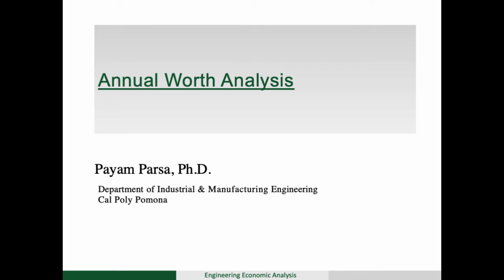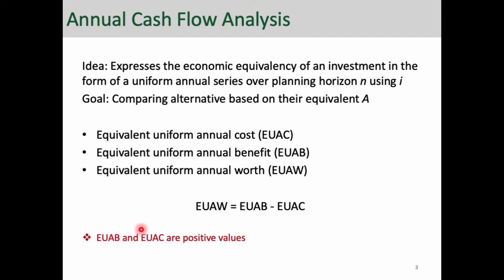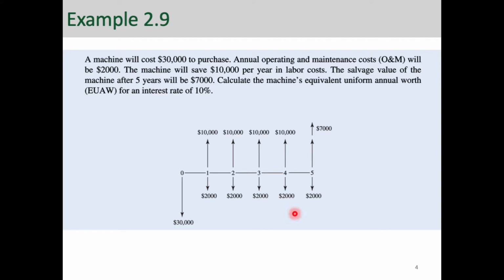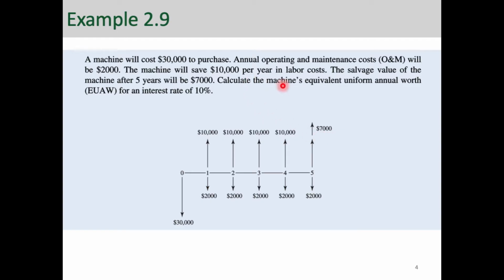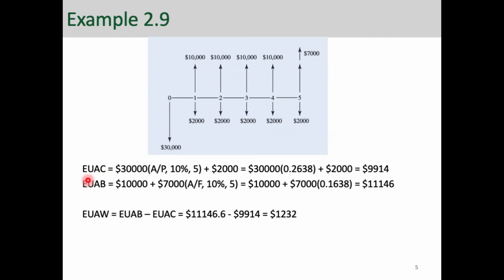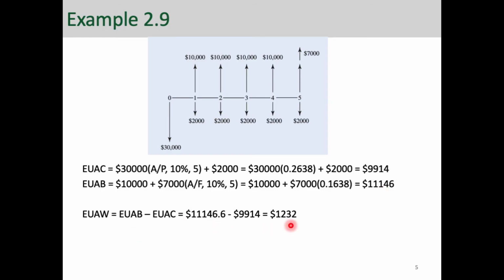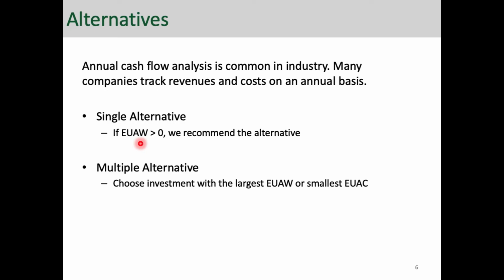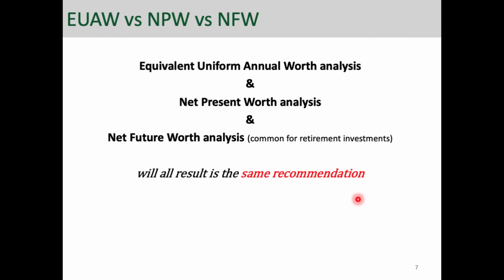Annual Worth Analysis